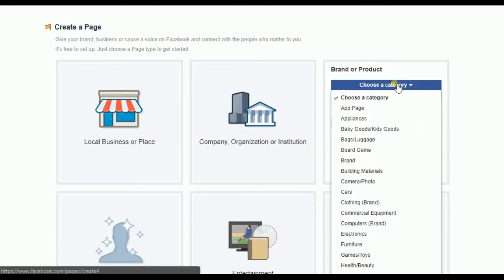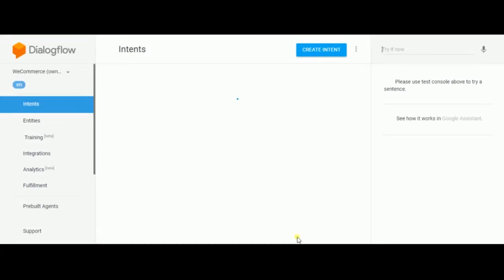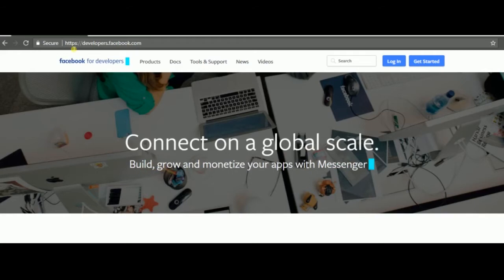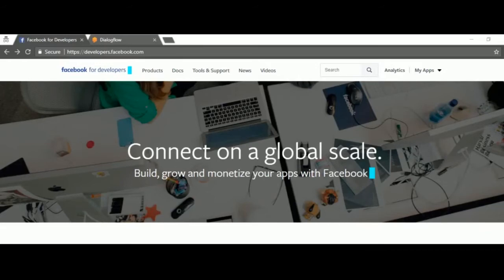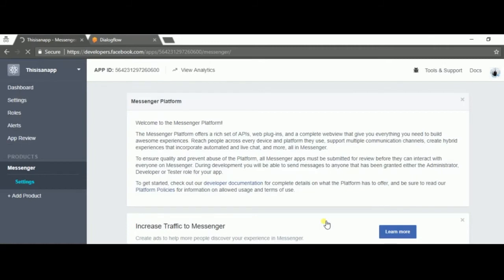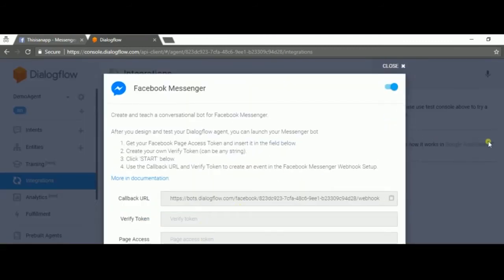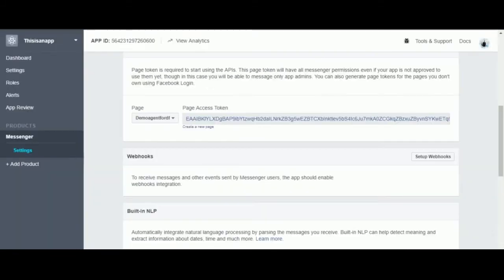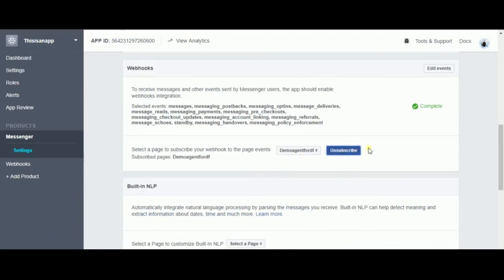How to connect Dialogflow to Facebook Messenger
In this Tutorial I show you how you can connect your Dialogflow Agent to Facebook Messenger.

In the next Tutorial I will show you how you can do the same integration to other popular Artificial Intelligence solution such as Google Assistant (my personal favorite), to Telegram and to Slack.